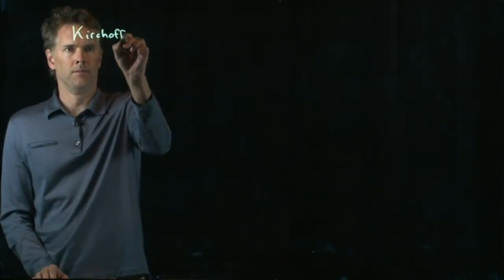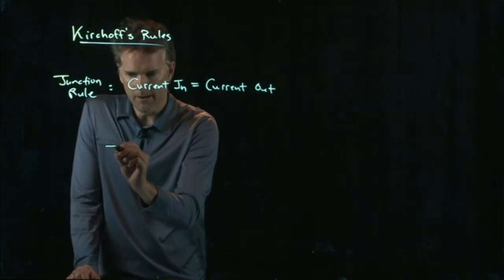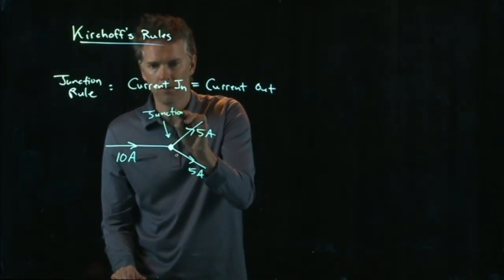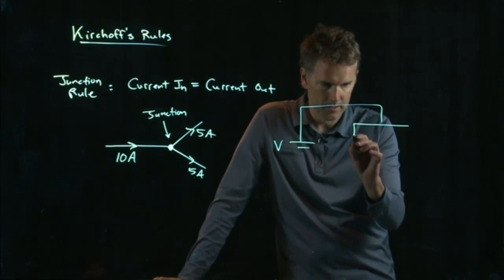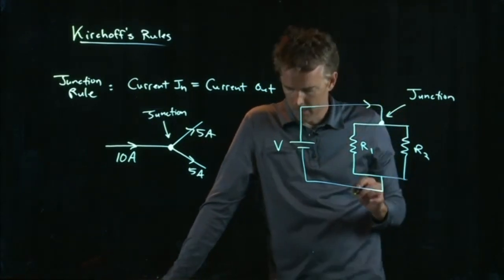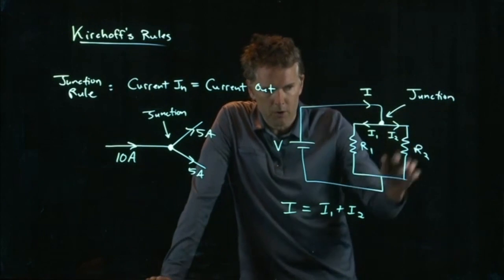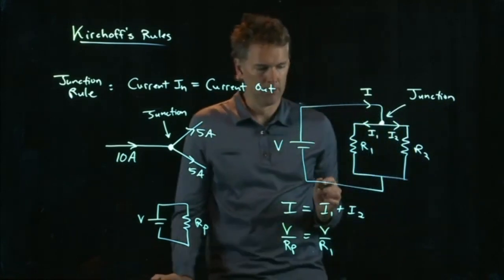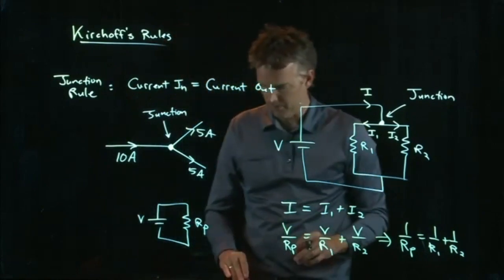Kirchoff's Junction Rule | Physics with Professor Matt Anderson | M22-06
Current in = current out.  This is really a statement about conservation of charge.  If it doesn't build up anywhere, then at a junction (multiple wires joining together) the charge has to go somewhere.